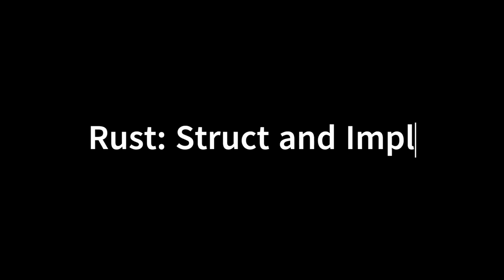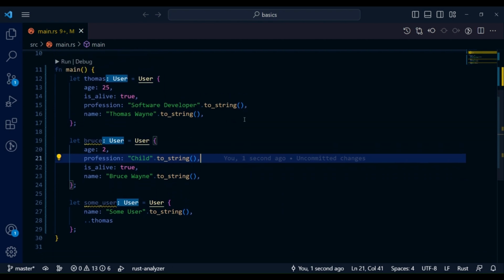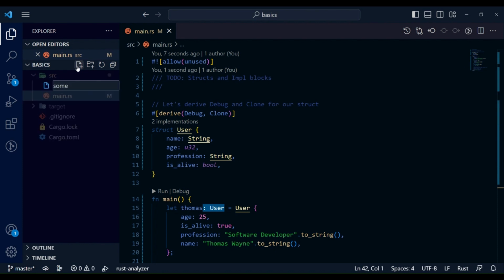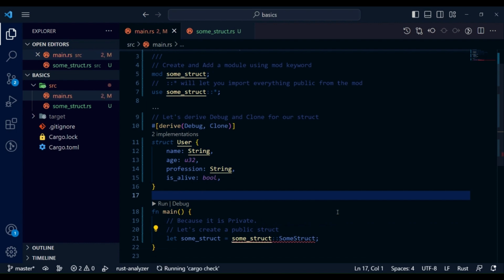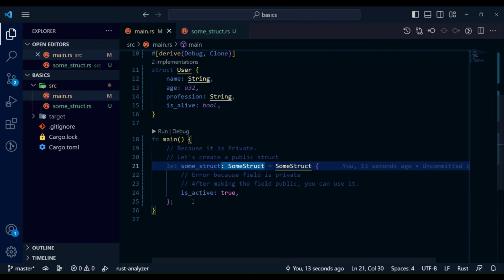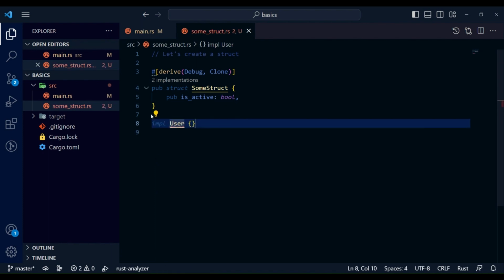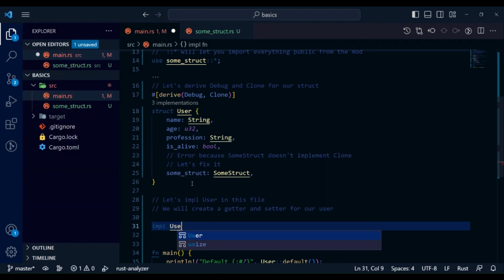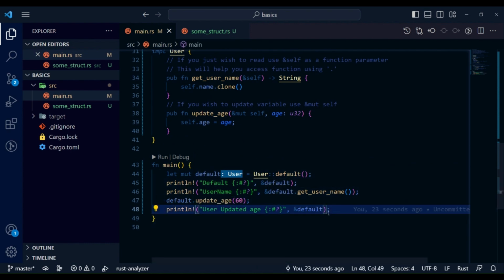struct and impl